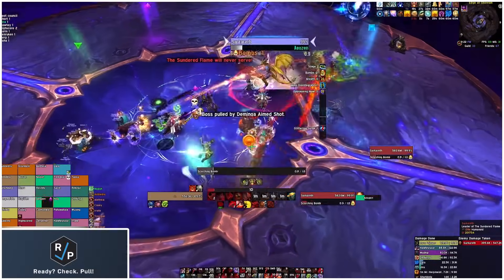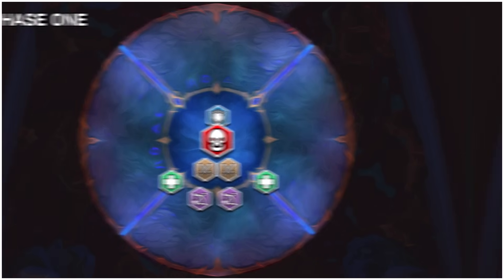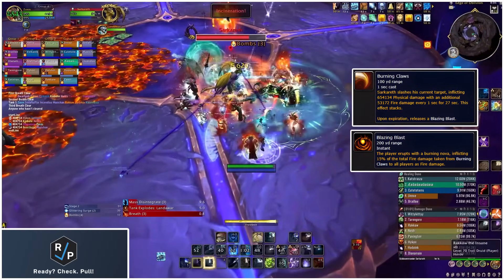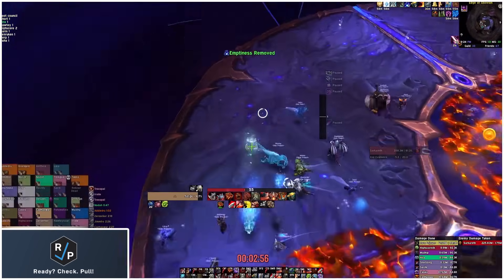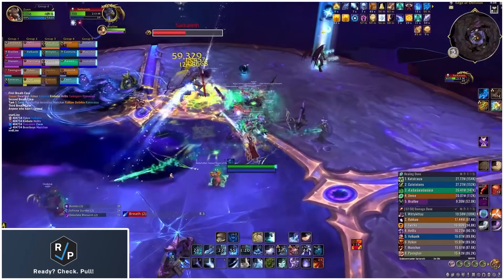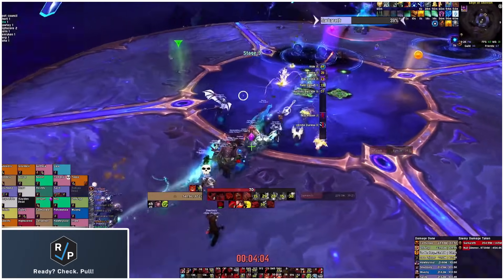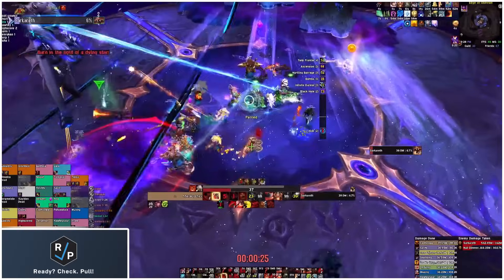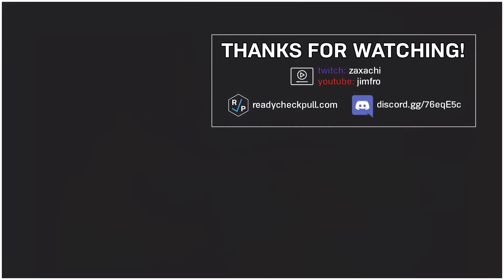*UPDATED* Sarkareth Guide - Heroic / Normal - Aberrus the Shadowed Crucible - WoW 10.1 Raid Guide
Updated RCP raid boss guide for Scalecommander Sarkareth in the Aberrus, the Shadowed Crucible raid on heroic and normal in World of Warcraft: Dragonflight patch 10.1.

0:00 Phase One
2:04 Phase Two
3:54 Phase Three
5:25 Recap